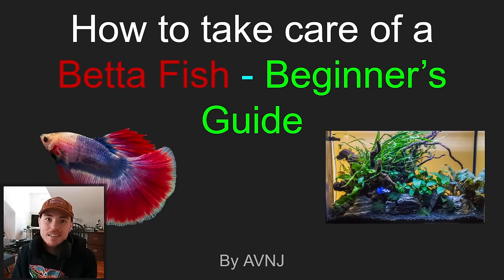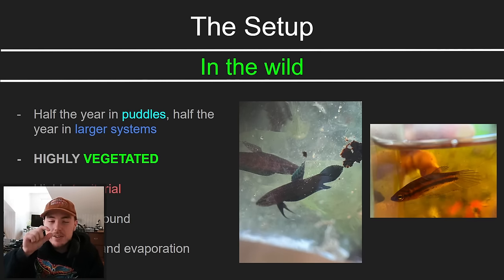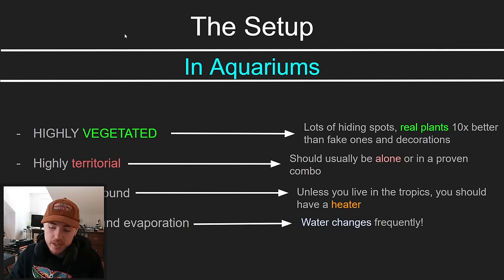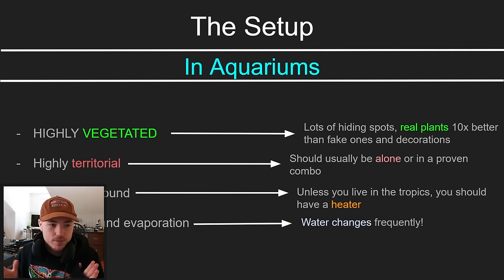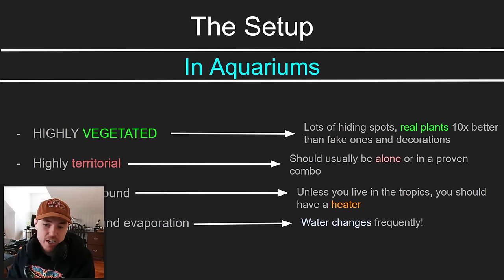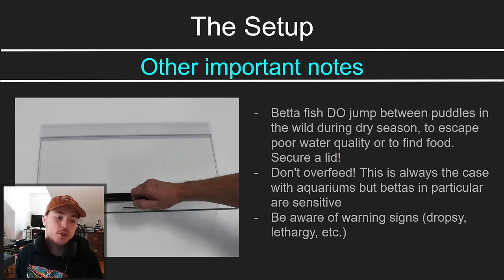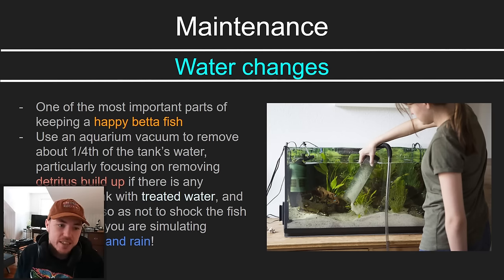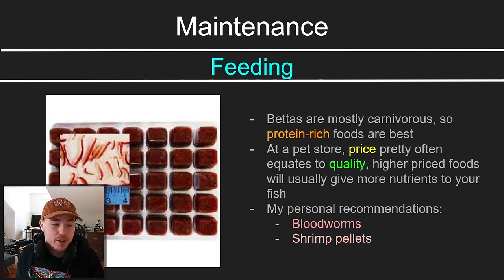Betta Fish Care Guide: What You Need to Know